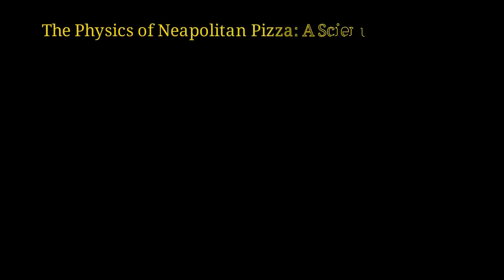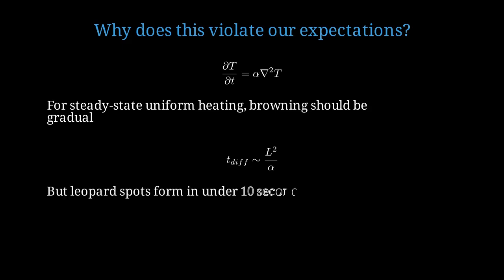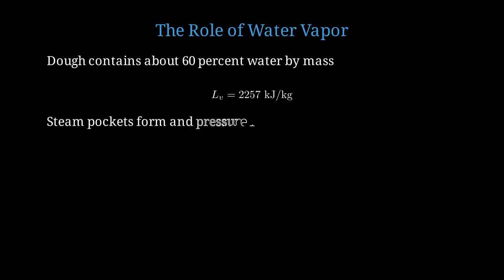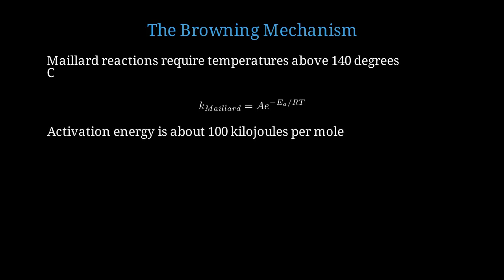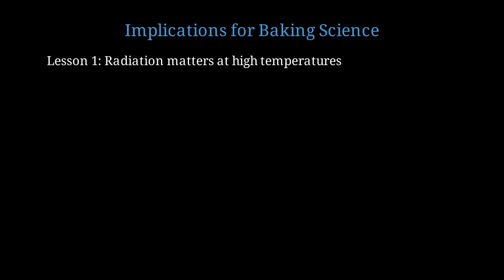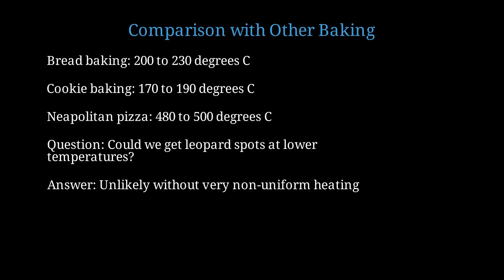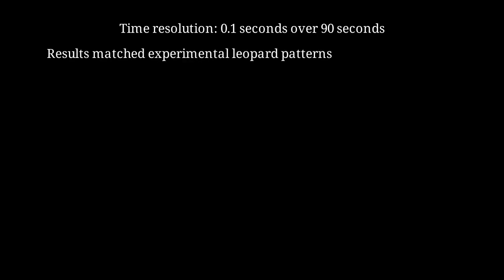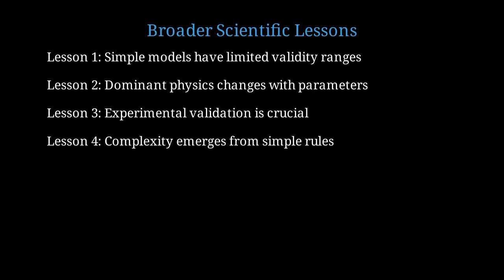How Science Makes Neapolitan Pizza So Special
Discover the hidden physics behind Neapolitan pizza’s iconic leopard spots. Learn how radiation, vaporization, and nonlinear heat transfer transform simple dough into a masterpiece of science and flavor. Neapolitan pizza is not just fast food, it is high temperature physics you can eat. In a 485°C wood fired oven, a true Neapolitan pie bakes in about 90 seconds, yet the crust does not brown evenly. Instead it develops dark leopard spots, blisters, and a soft airy rim. Classical heat conduction alone would predict smooth, uniform browning, so this signature pattern is a real culinary paradox. The video explains how radiation, steam dynamics, and chemistry combine to create the famous Neapolitan look and flavor. You will see why the oven dome matters as much as the dough. At these temperatures, infrared radiation from the brick vault dominates heat transfer and arrives in uneven bursts. Local hot zones flash boil surface water, inflating steam pockets under the dough skin and forming blisters in seconds. Those same hotspots then accelerate Maillard browning far faster than cooler areas, producing the spotted crust that defines the style. The episode also shows why small differences in hydration, thickness, or placement lead to wildly different spot maps. Neapolitan pizza ends up as a controlled chaos system where imperfect heating creates perfect texture.

Why Neapolitan pizza browns with leopard spots instead of evenly
Why conduction alone cannot explain 90 second baking
How infrared radiation from the dome drives rapid surface heating
How steam pockets form and inflate blisters
Why Maillard browning speeds up at hotspots
How brick oven geometry creates stable thermal gradients
Why every pizza has a unique pattern due to nonlinear effects
How modern ovens try to reproduce wood fired physics

Timestamps:
00:00 Physics of Neapolitan pizza
01:00 What conduction models predict
02:30 Leopard spots and blistering as the key mystery
04:00 Thermal imaging of oven radiation
05:30 Why radiation dominates at very high temperature
07:00 Steam formation and pressure buildup
08:30 Blister growth and dough deformation
10:00 Maillard browning and spot formation
12:00 Full baking model combining heat and chemistry
13:30 Dome geometry and hot zone control
15:00 Chaos and why patterns differ every time
16:20 Final takeaway